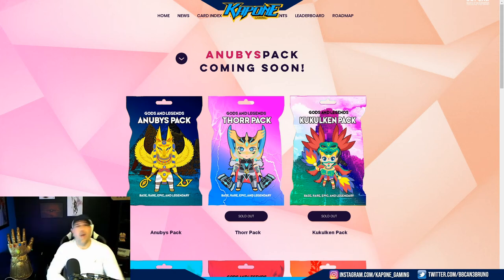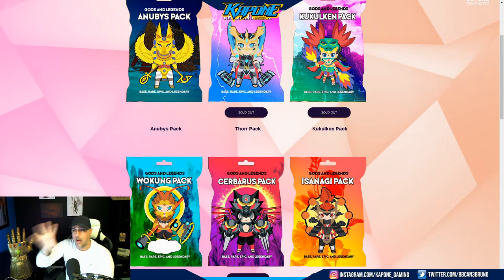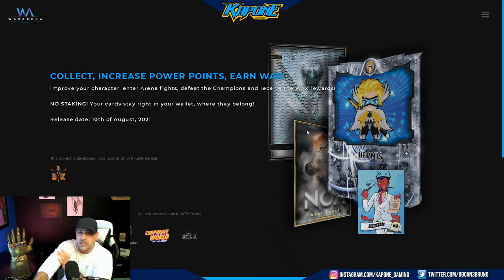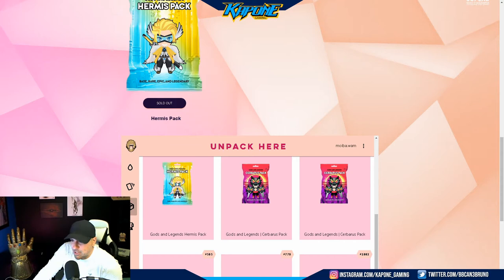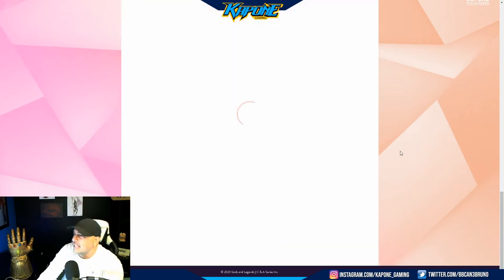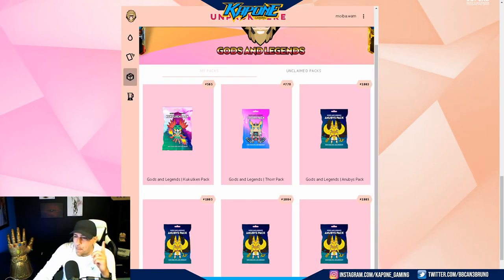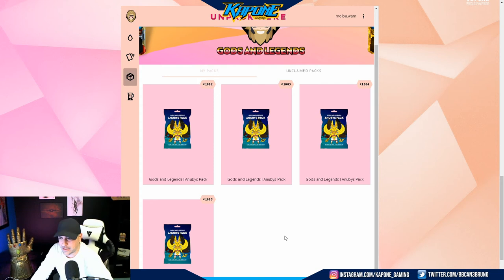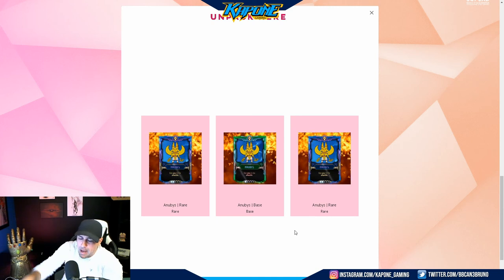Gods And Legends Unpacking - WAX Wallet Creation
Whats up everyone! Welcome to the video. Im very excited to be able to show you this incredible NFT collection by Gods And Legends. Make sure to check out their site for all of the details!

I am also a fulltime Twitch Streamer so come by the channel and get to know our amazing community!

I absolutely love the entire concept of NFT's and am very happy to be able to make this video to showcase this amazing collection.